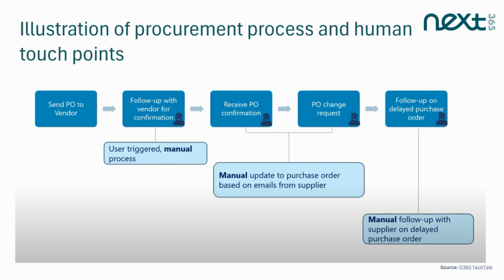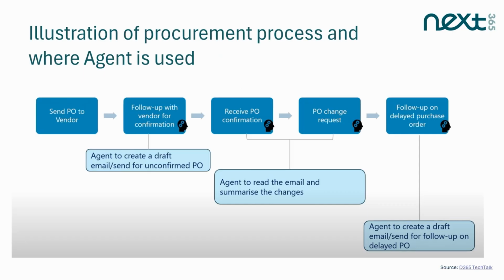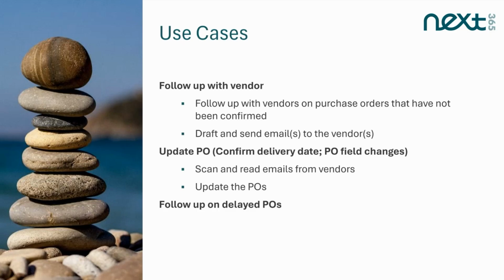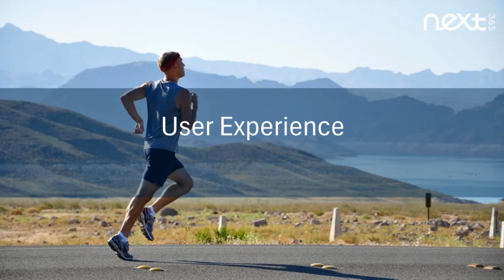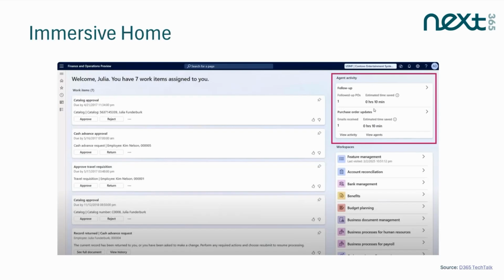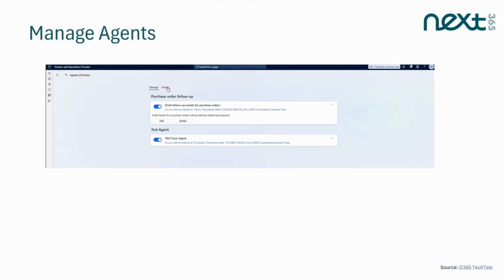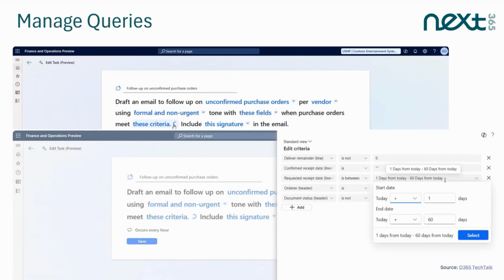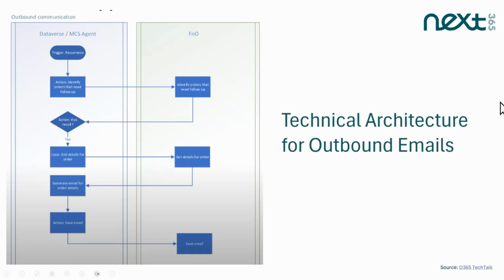Webinar: Supplier Communications Agents for Dynamics 365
Join Next365 for an in-depth webinar on the Microsoft Supplier Communication Agent, designed to automate and streamline procurement communications in Dynamics 365.

Discover how AI can reduce manual workload, improve supplier collaboration, and enhance productivity by automating email follow-ups and purchase order updates.

Our experts, Michael Petersen and Van La, walk through real-world use cases, user experience, agent management, and technical requirements.

The session also covers practical implementation tips, technical architecture, and answers to common questions about language support, message tracking, and external item numbers.

Perfect for organizations looking to modernize their procurement process and leverage the latest in Microsoft business automation.